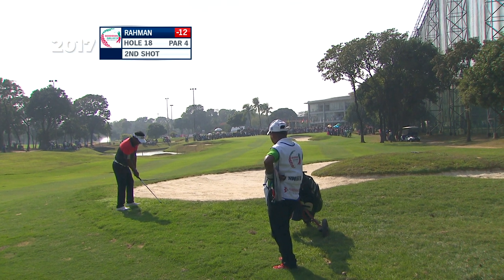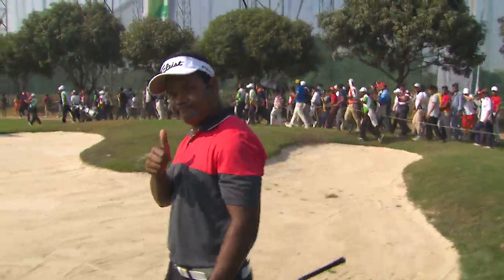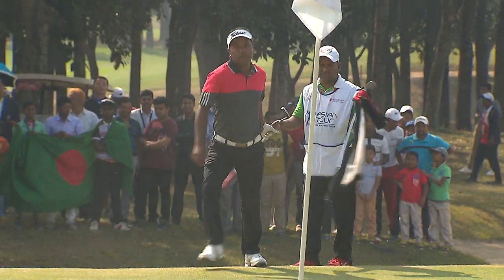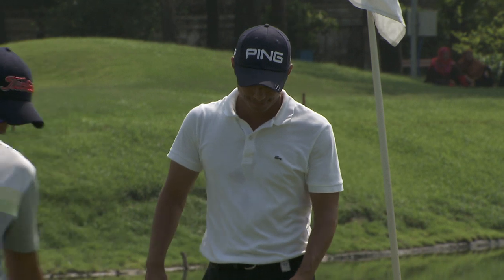Bangladesh Open | Top Shots EVER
Watch the best shots from the Bangladesh Open all in one video! We look back at the best of the Bangladesh Open from the last 5 years at Kurtmitola Golf Club.

Welcome to the Official YouTube channel of the Asian Tour. Each week you'll find Daily Highlights, Golf Tips, Ask The Pro's and Top 10's. Here you'll get behind the scenes access to some of the biggest names in Golf as Asian Tour gives you unprecedented access to Asia's best golfers.

The Asian Tour is the official body for Professional Golf in Asia, leading development of golf across the region & enhancing the careers of its members while maintaining a commitment to the integrity of the game.